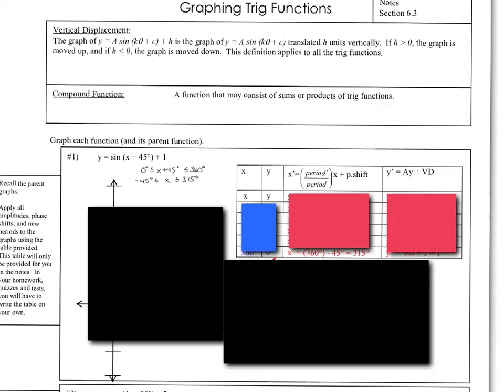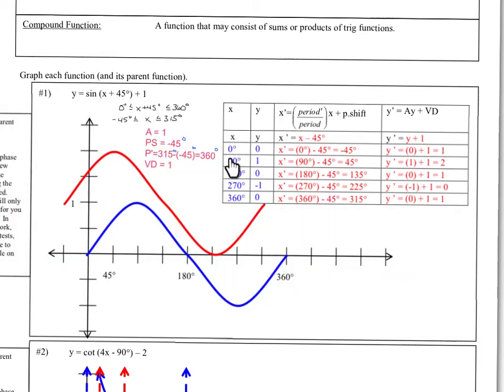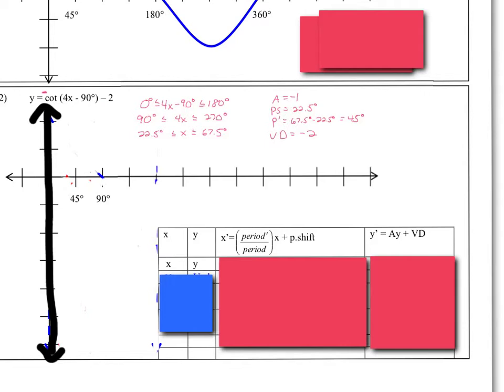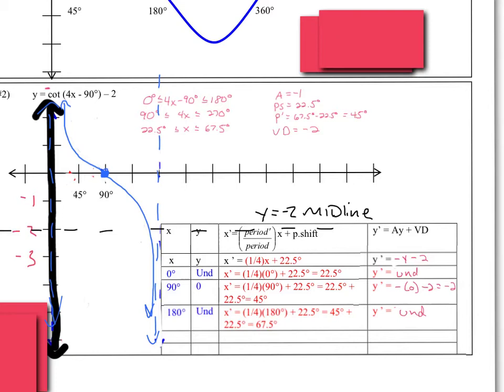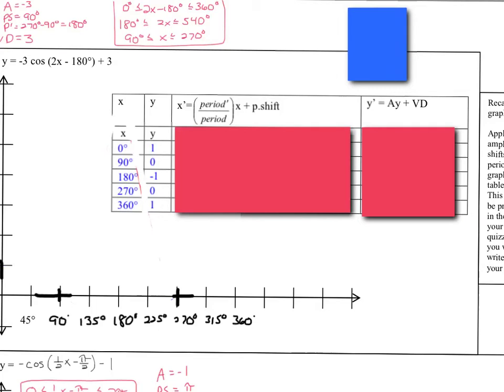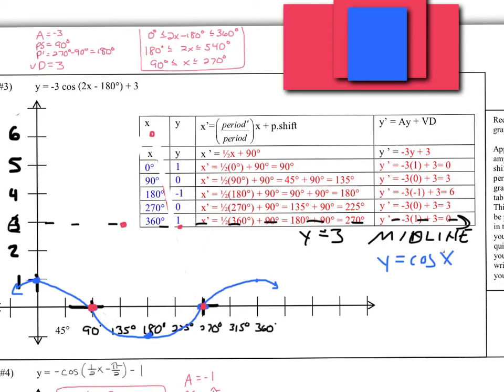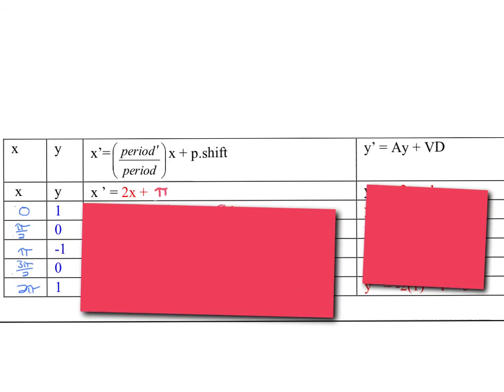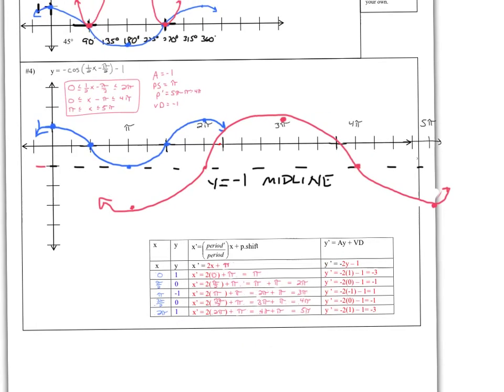Mu 3 Notes Graphing Trig Functions